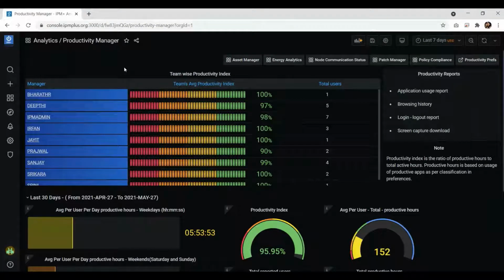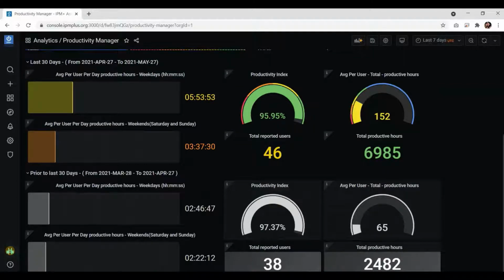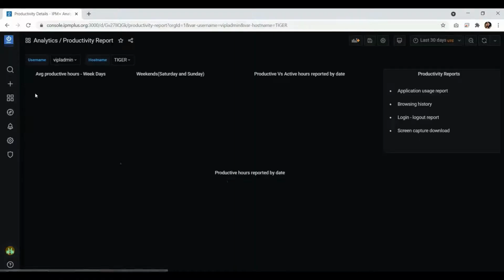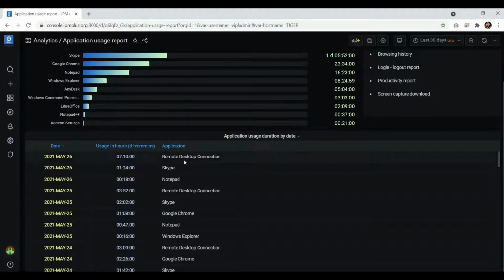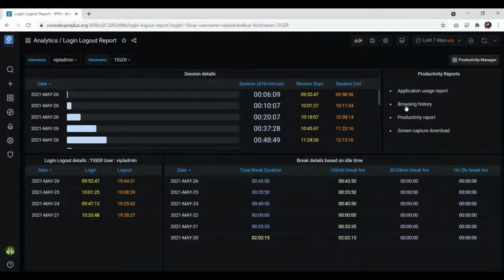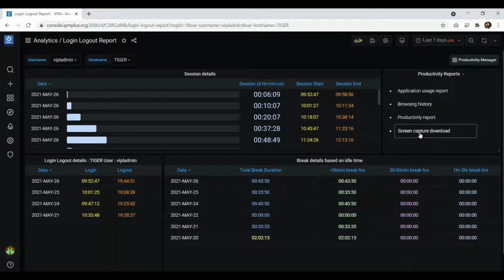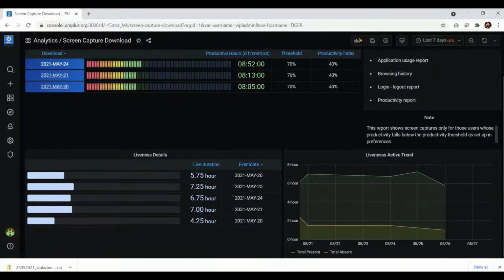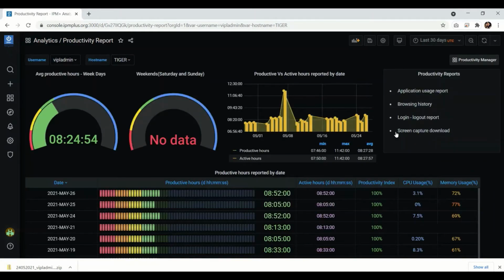IPM+ Productivity Management - Demo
Unlock the full potential of your Workforce by analyzing how your teams spend time that impacts your clients and enterprise.

IPM+ drives employees' performance by discovering inefficient practices with continuous evaluation. It helps your team to work at full capacity, improves your business goals, and accelerates growth.